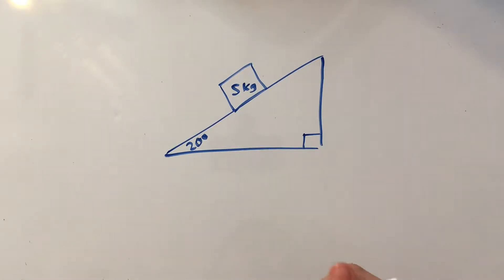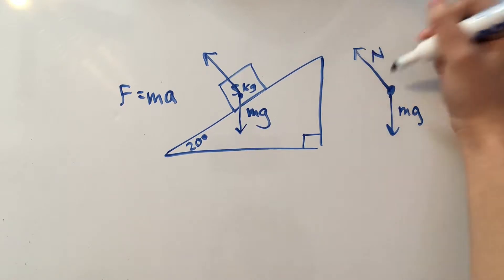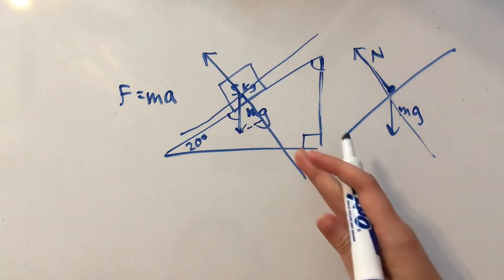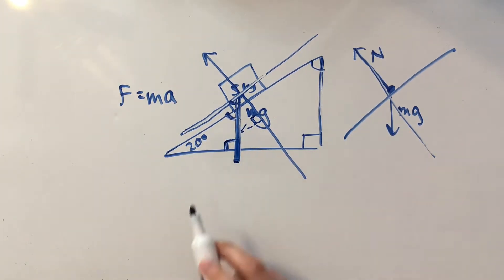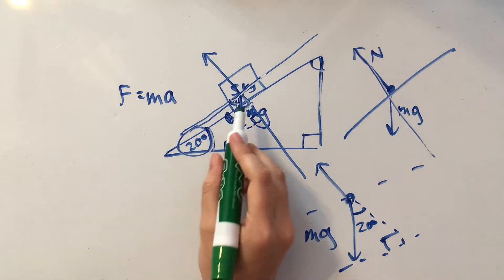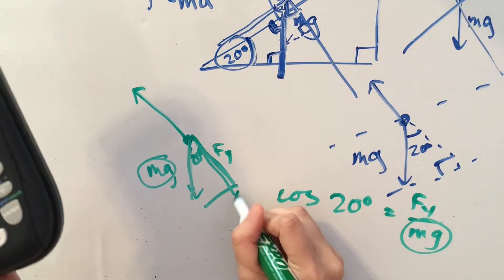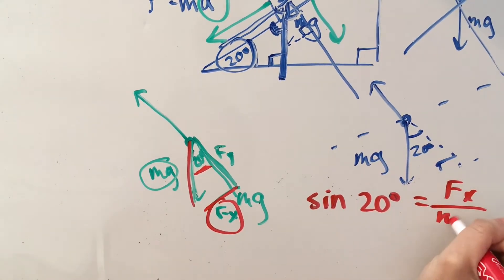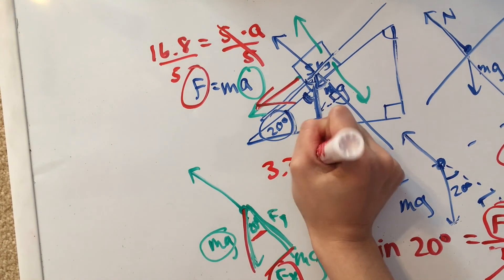Forces on Inclined Planes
A tutorial on inclined planes problems that can be applied to AP Physics and other physics courses.